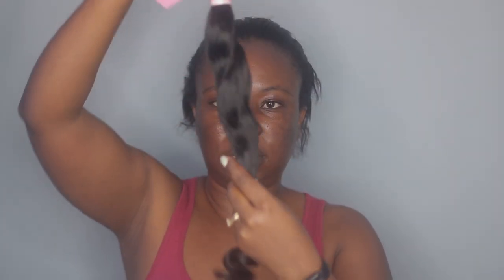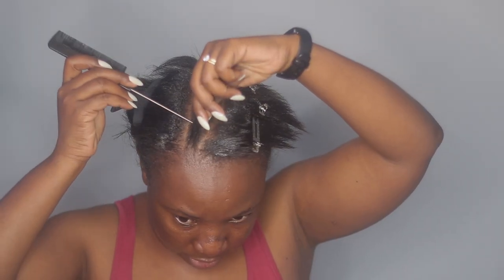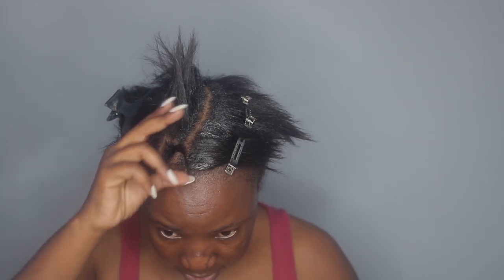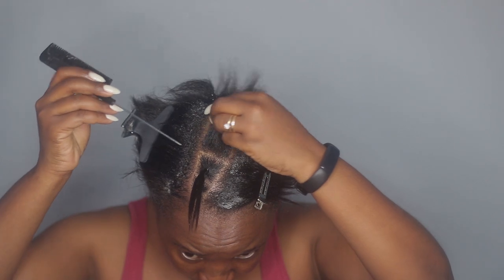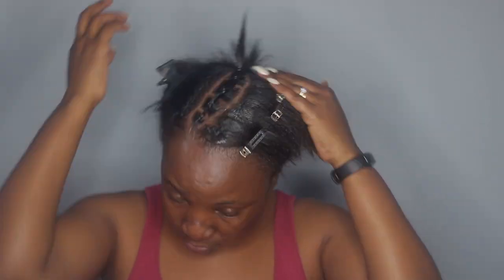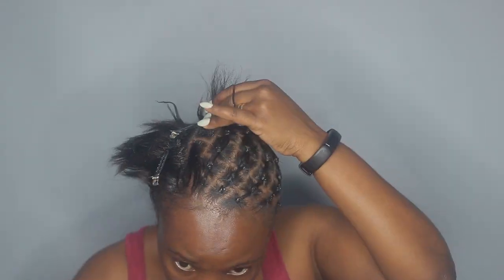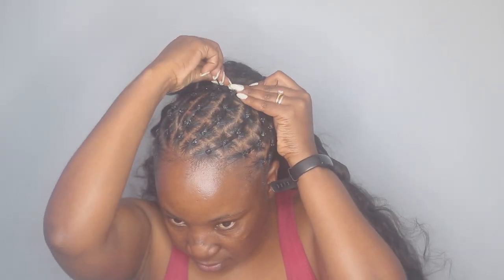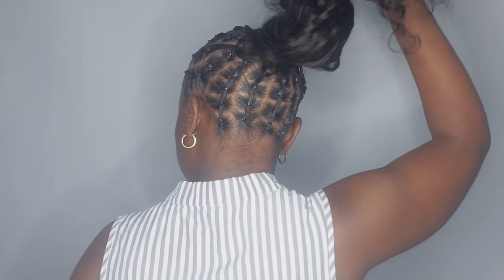Easy Rubber Band Updo Hairstyle Ft. ELFINHAIR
⭐Hair information: brazilian hair bundles loose wave 20/20/20inch

PRODUCTS USED:
Moulding Gel Wax - Stylindrez
Rubber bands -SHEIN
Got2be blasting Spray
AfriTrue Serum

FILMING TOOLS:
Ringlight - Neewer